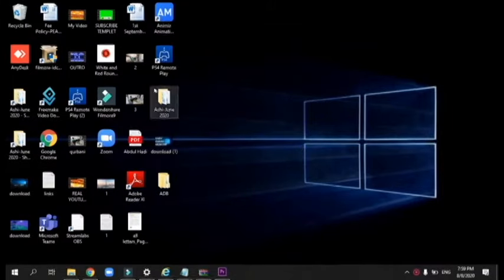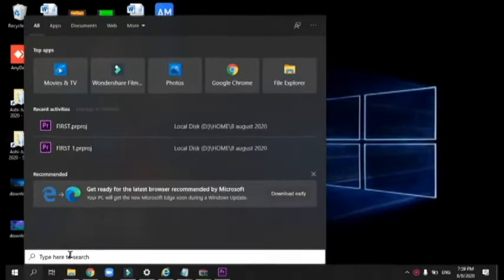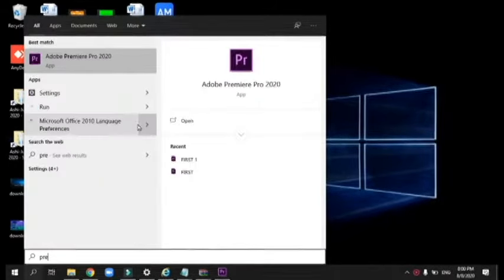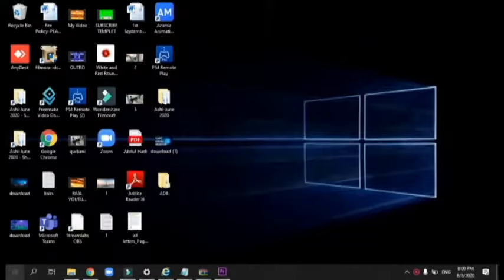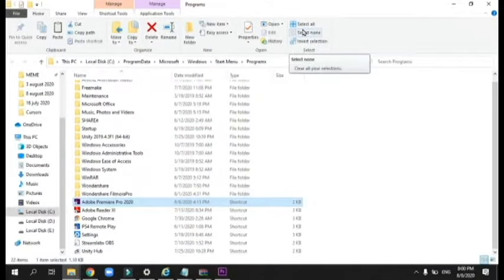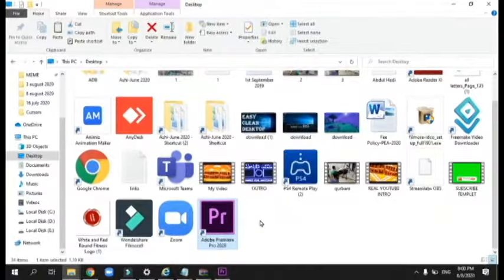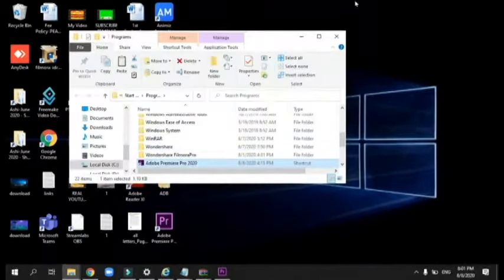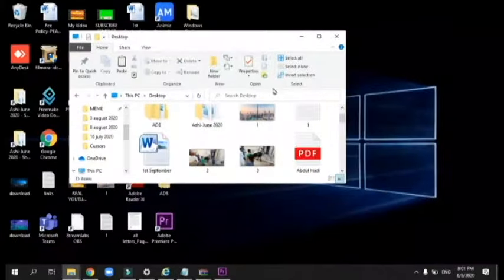how to put apps from taskbar to desktop (part1)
how to put apps from taskbar to desktop
If it's not pinned, just drag it. If it is pinned, find the program in Start | All Programs and Right Click | Send To | Desktop (create shortcut). Unpin the Taskbar icon if you wish. To remove from TaskBar, right-clcik on TaskBar icon and select 'Unpin from TaskBar'.